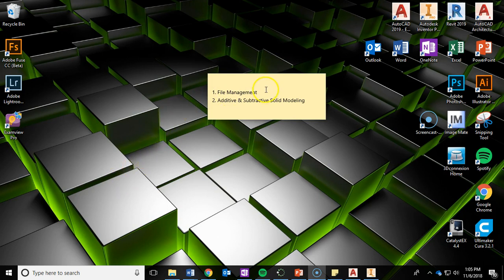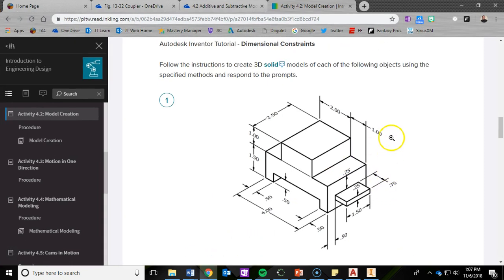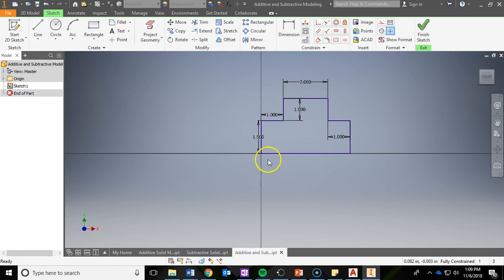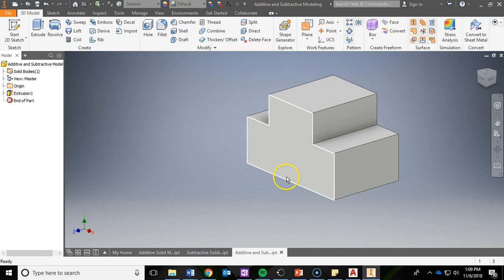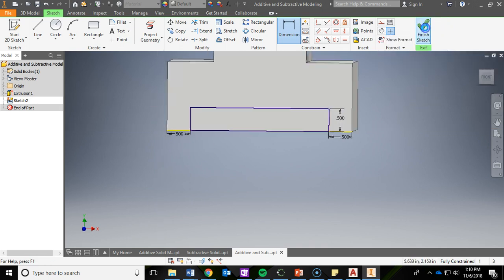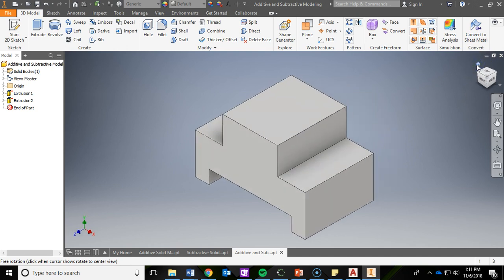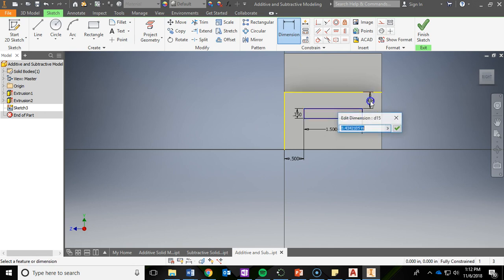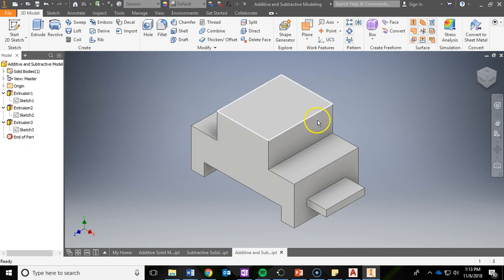4.1-Part 8-Additive and Subtractive Modeling in Inventor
In this video you will learn how to combine both additive and subtractive methods into create a model in Autodesk Inventor.